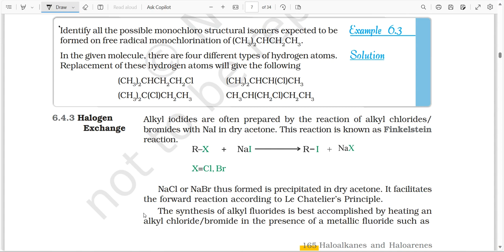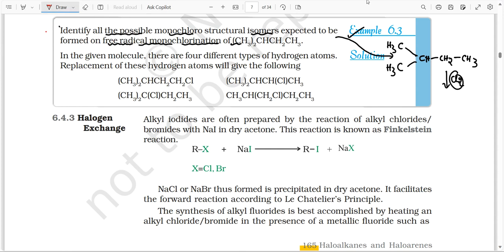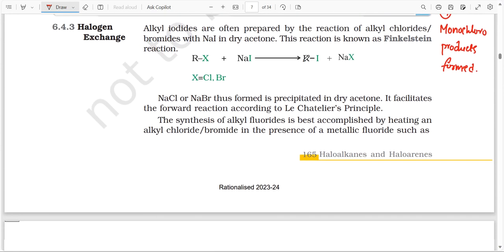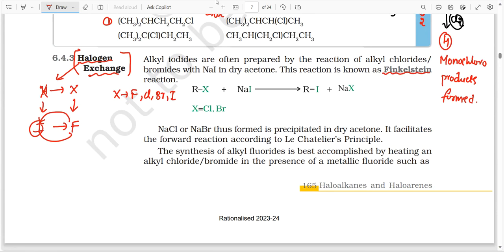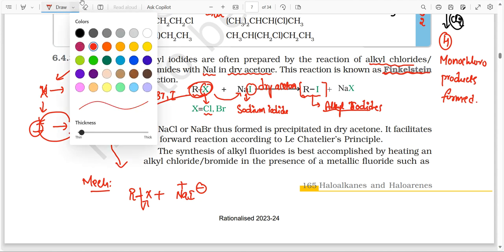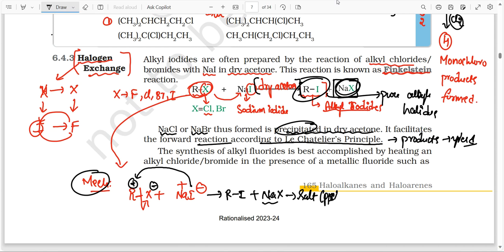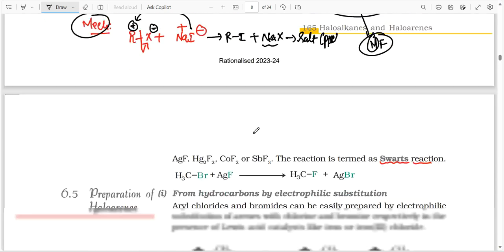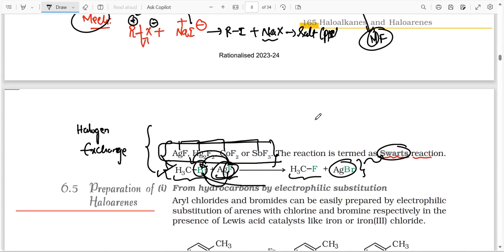NCERT LINE-TO-LINE EXPLANATION OF HALOALKANES AND HALOARENES IN ENGLISH FOR NEET AND IIT JEE PART-5B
PLEASE FOLLOWS US ON
INSTAGRAM:  search GROW UP ONLINE TUITIONS
FACEBOOK PAGE:  search GROW UP ONLINE TUITIONS
TELEGRAM:  search GROW UP ONLINE TUITIONS